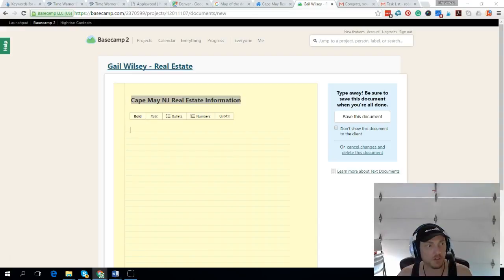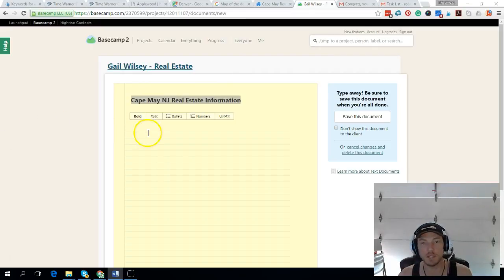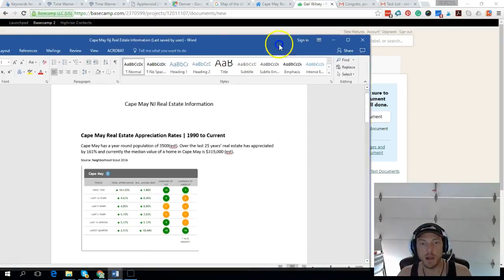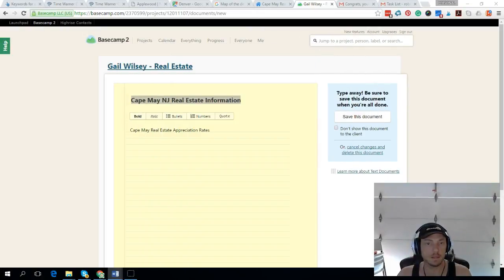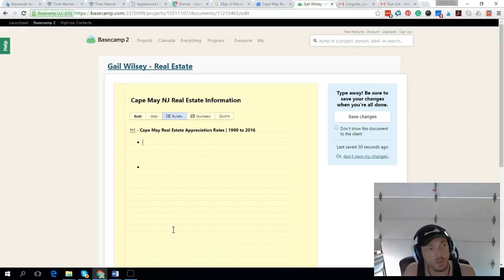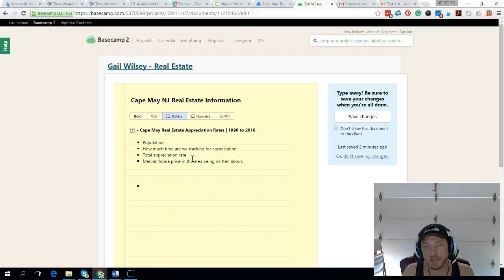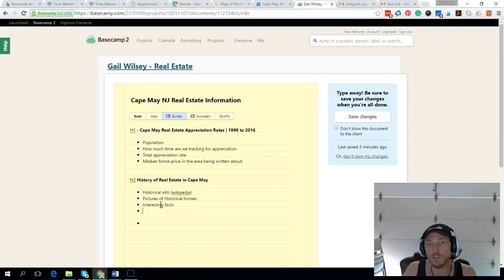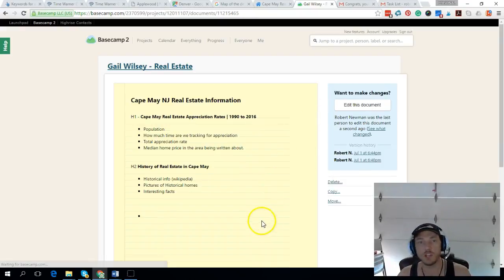IDX Broker Content Page Creation - Tutorial #2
This is a tutorial in creating an IDX Broker content page.

0:01 How to create an outline in customers project
0:28 Basecamp tutorial
1:57 SEO ( symmetric keyword recognition)
2:28 List of home | website example
2:59 IDX Broker Content Page Creation FORMAT
5:35 Outline Making